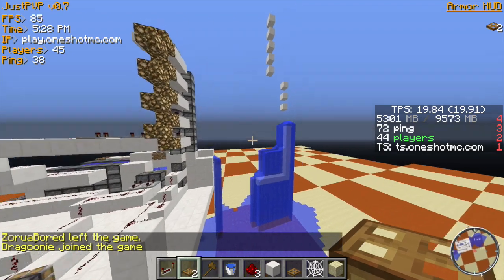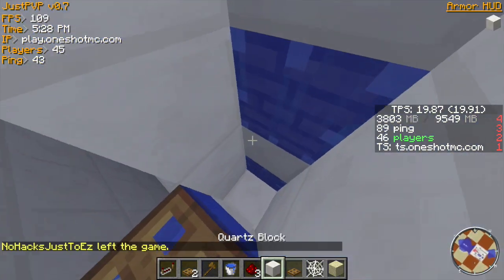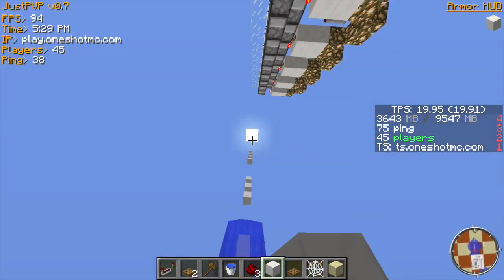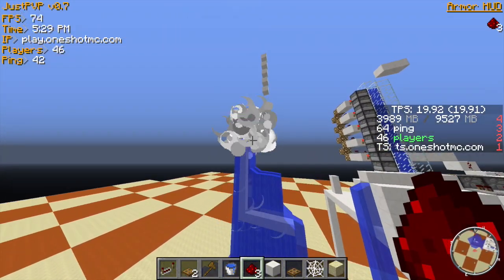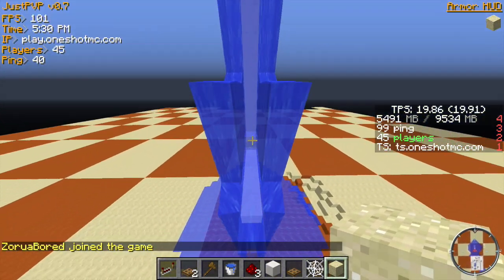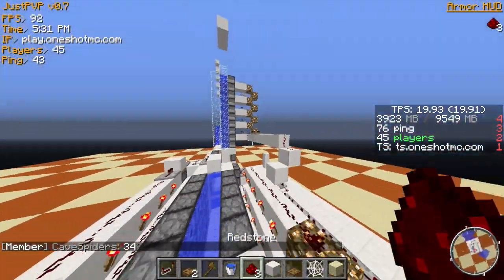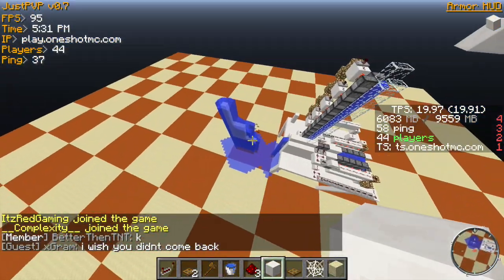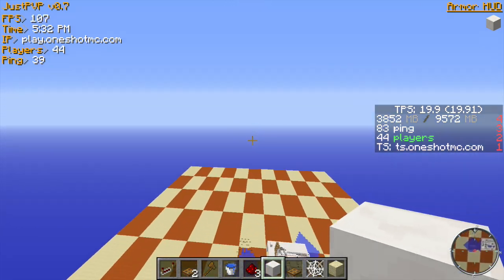CosmicPvP How To Reverse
Follow me on Cosmicpvp forums! Tutorial on a basic 40 stacker I play on CosmicPvp, A minecraft Factions server.
This server has Many planet
-Alien planet
-Lava Planet
-Ice Planet
-Jungle Planet
-Void Planet
-Dungeon Planet
-Pirate Planet
-Magic Planet
-Dragon Planet
-Cosmic Planet
-Dream Planet
-Demon Planet
-Castaway Planet
-Monster Planet
-Spirit Planet
-Fallout Planet
-Forgotton Planet
-Goodness Planet
-Pleb Planet
Each of these planet have many valuables such as custom enchants, Cosmic Crates, and Boss Eggs.
I currently play on two of these planets, Monster And Goodness. If you play cosmic don't be afraid to ask me if you need help. Im willing to help anybody on the server to fully enjoy it!